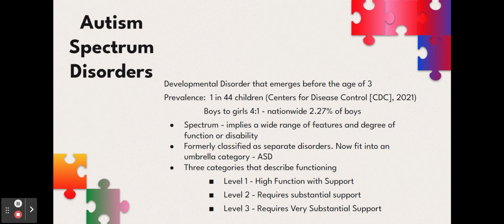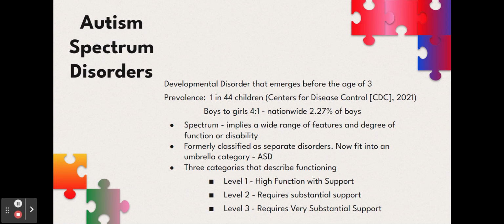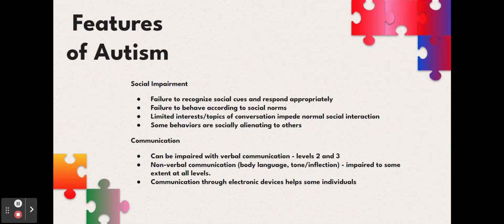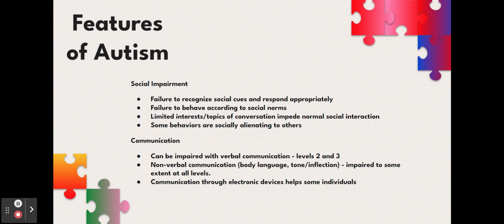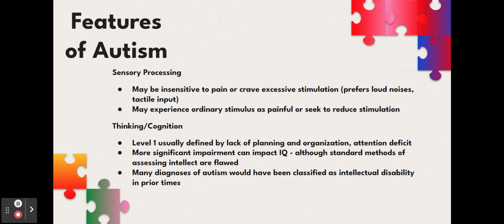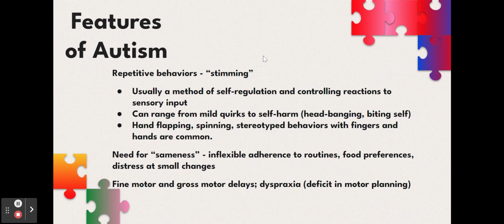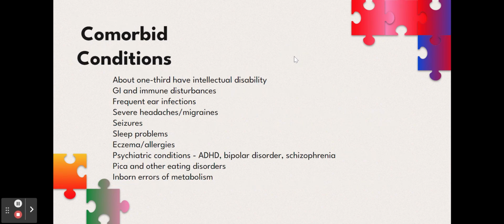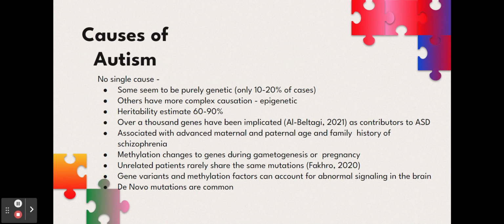Autism and Genomics - Google Slides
Autism Intro